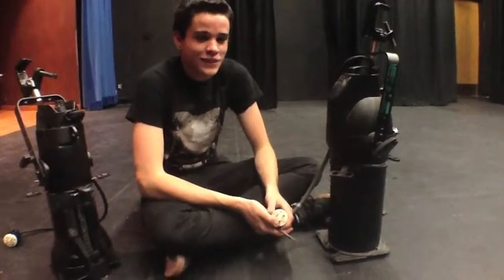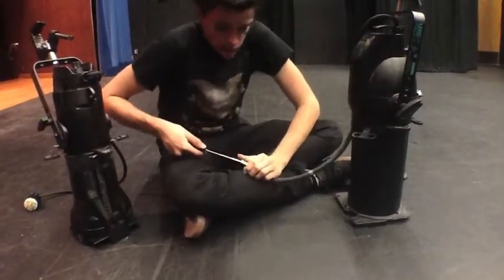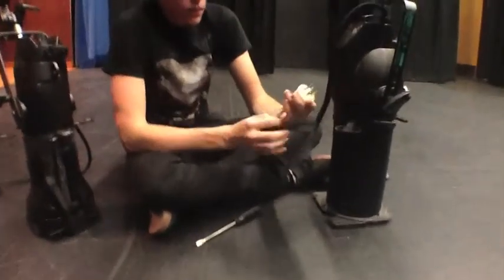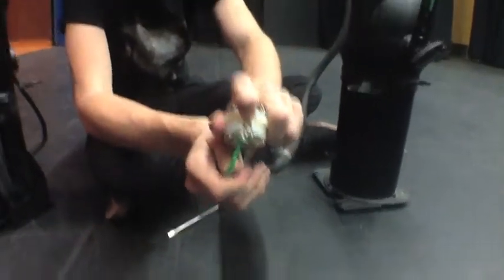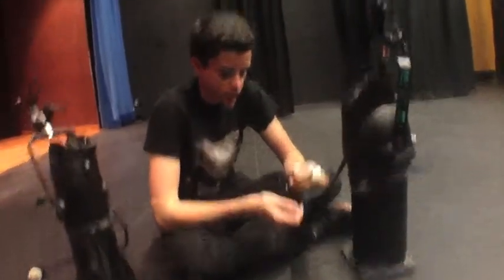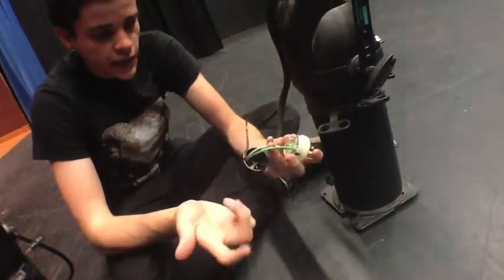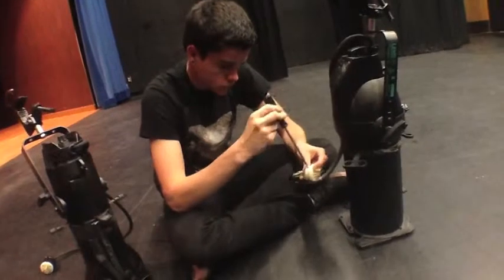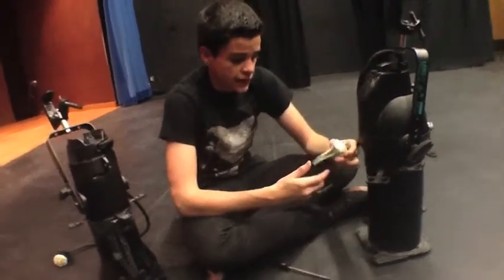Theatre Tech Fixture Wiring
A quick tutorial on how-to fix wiring on theatre light fixtures. This video was made by Advanced Theatre Tech students, Kyle and Danielle.